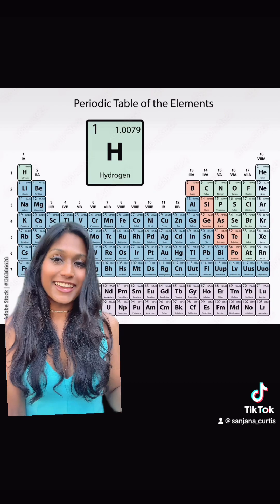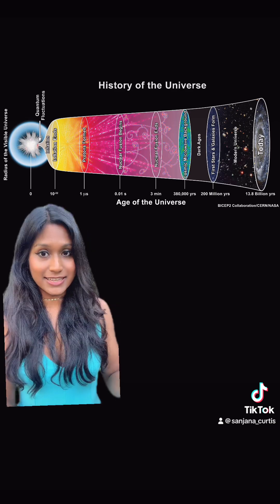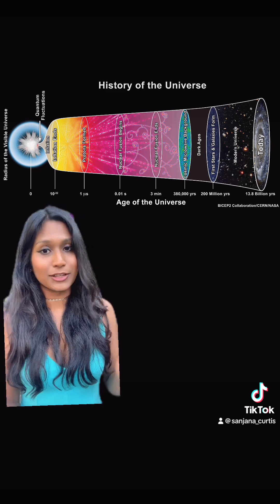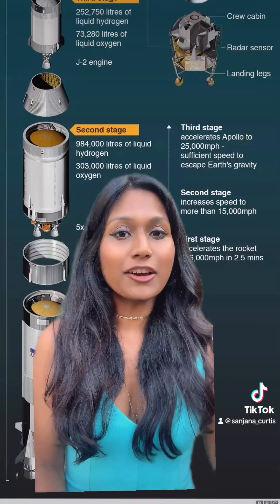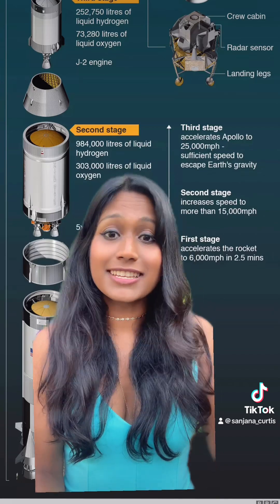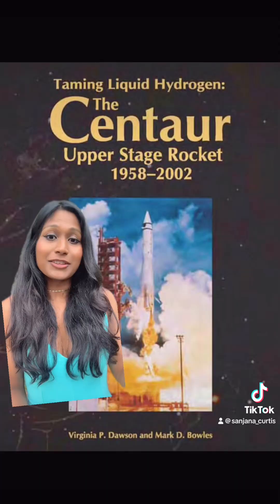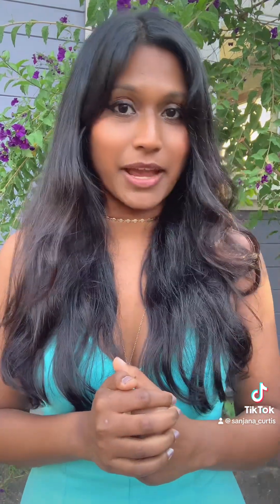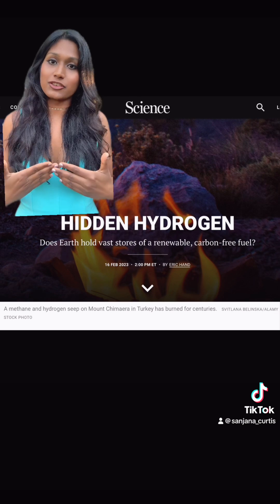Stardust Episode 2: Hydrogen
The birth of the first elements, space exploration, and hidden riches in the Earth’s belly!